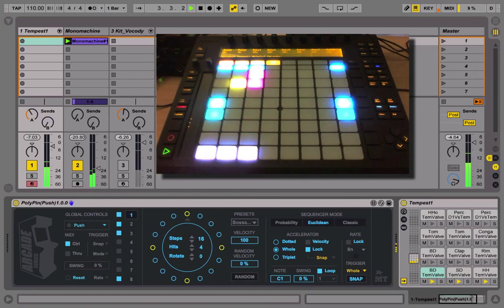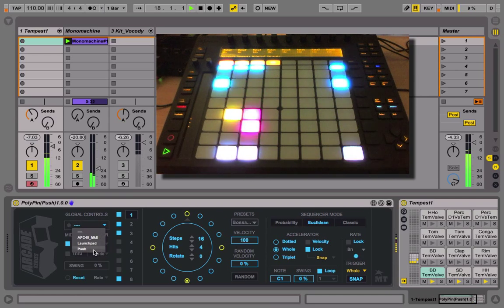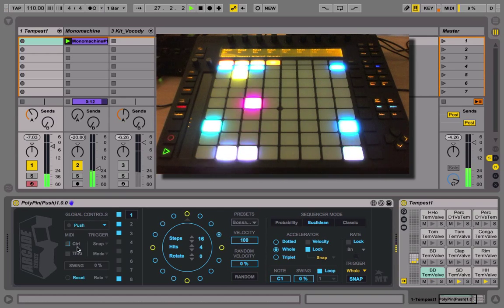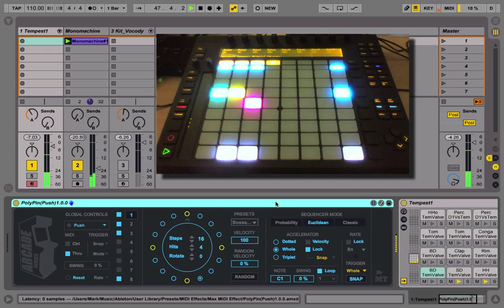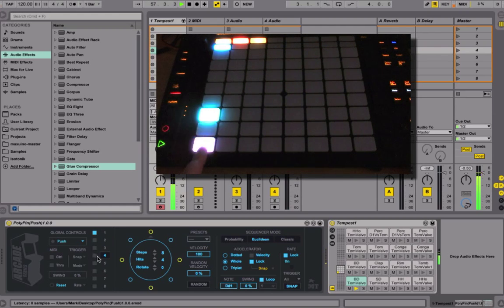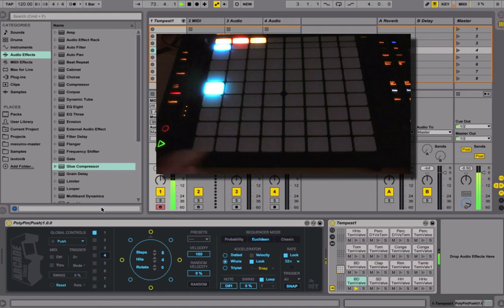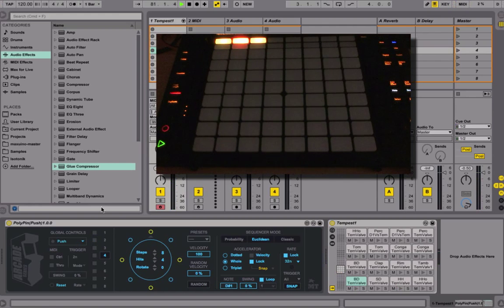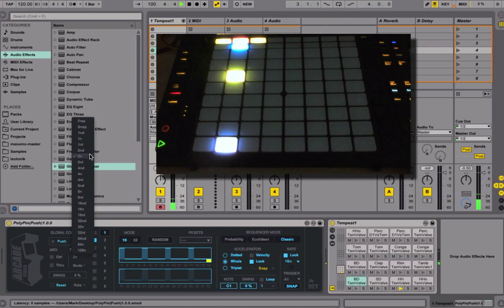ARCADE SERIES - PolyPin - Global Controls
This walkthrough video from Ableton Certified Trainer Mark Towers shows how the second device in his Arcade Series, PolyPin is controlled on a Global basis...